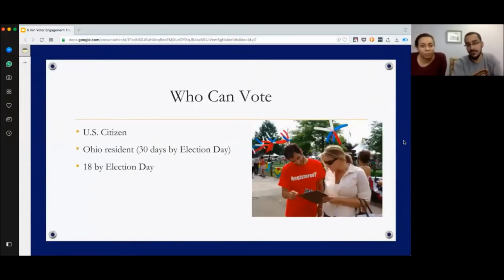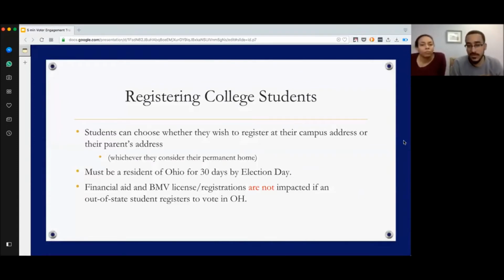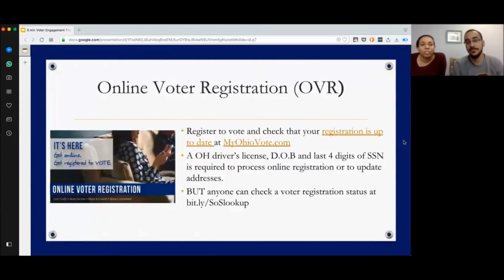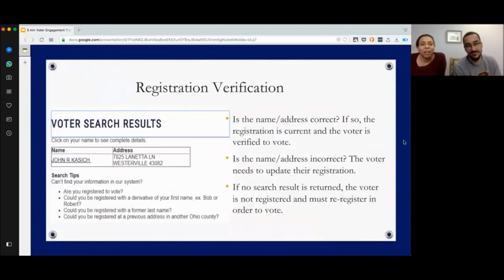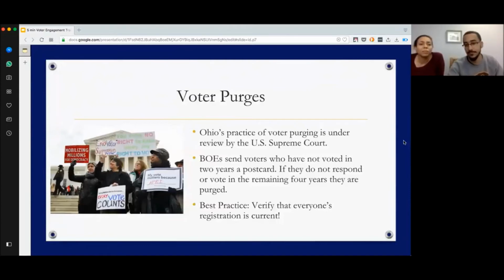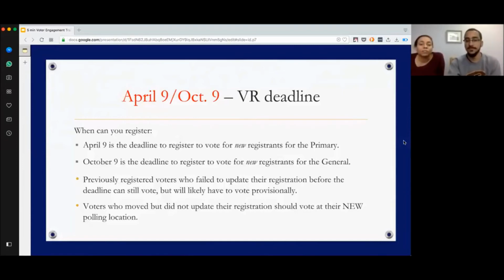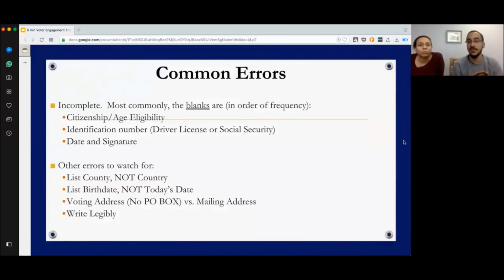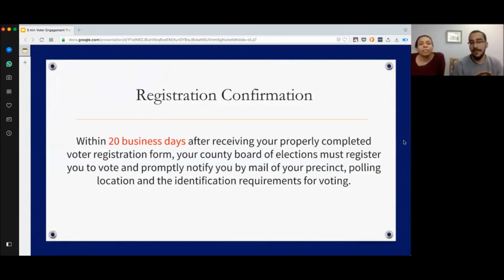Ohio Voter Registration (Overview) 2018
In this brief webinar, we will cover the basics of who is eligible to register to vote and how to conduct a voter registration drive in Ohio.